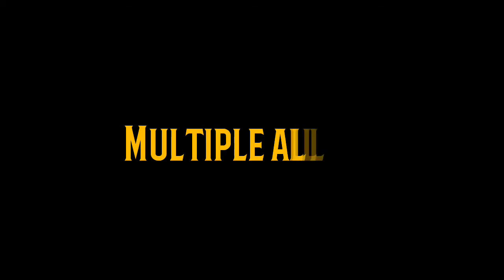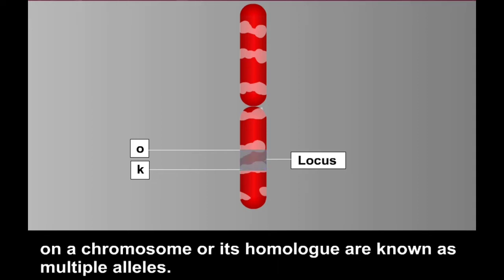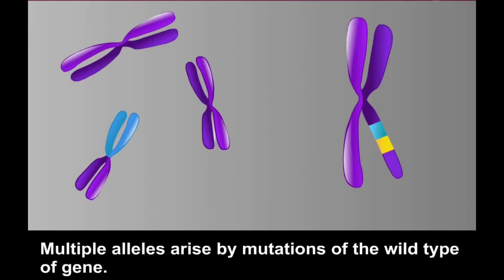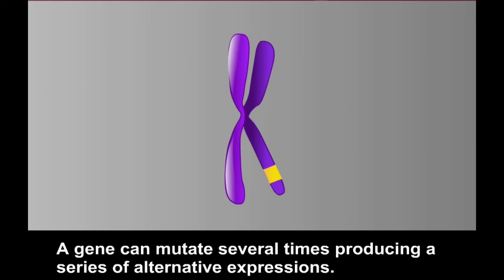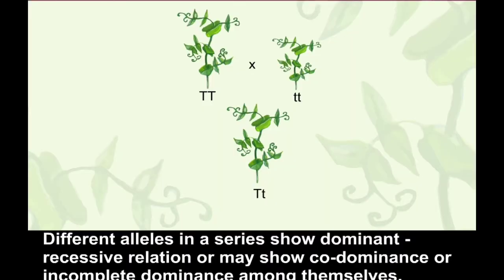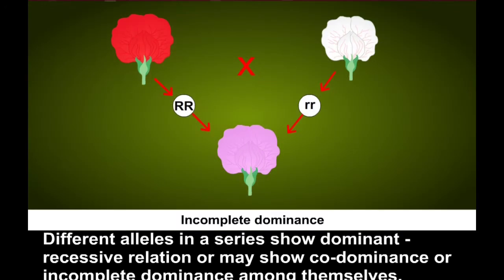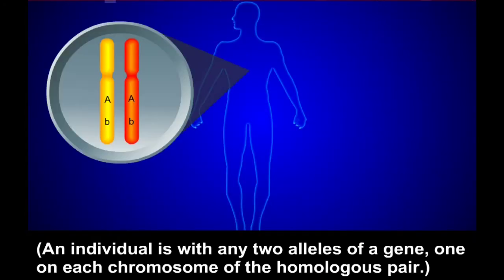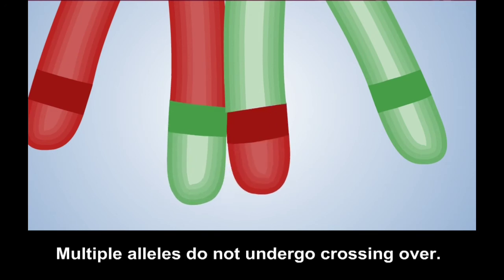NEET | Genetics-Multiple allele |animated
ALCHEMIST-NEET study material
I provide material for NEET

Which includes
1.TEST SERIES
2.DPP'S
3.LEARNING TRICKS
4.CONCEPT MAPS
5.CONCEPT VIDEOS